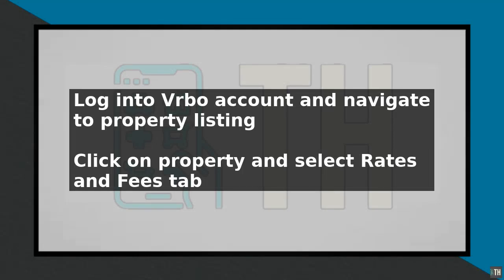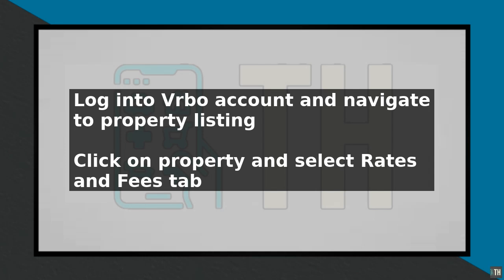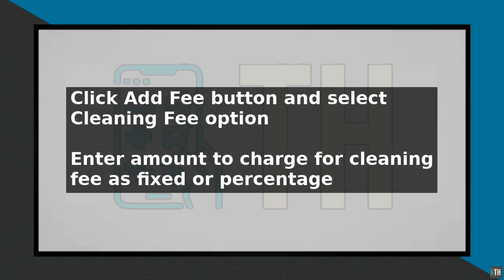How To Add Cleaning Fee On Vrbo (2025)